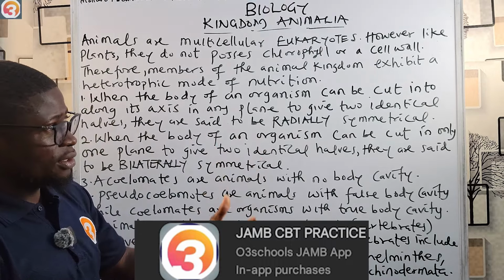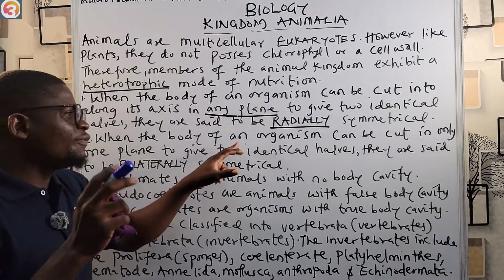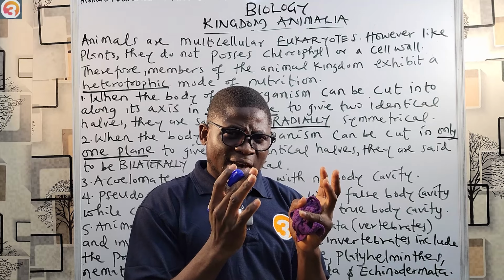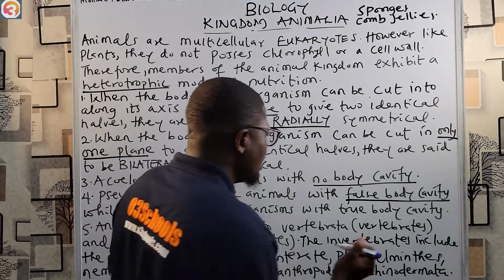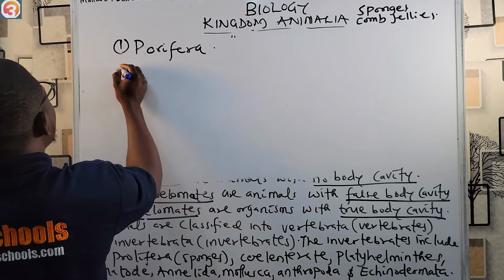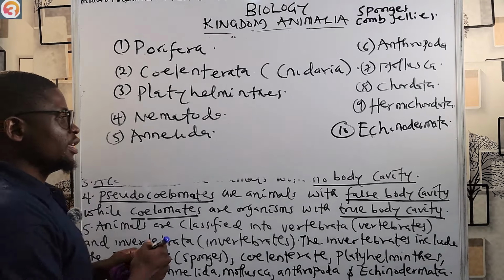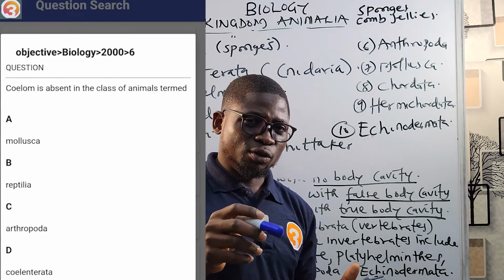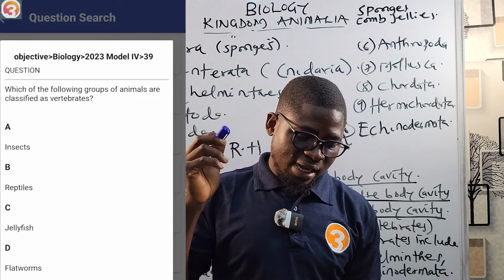JAMB Biology 2025 EP 18 - Kingdom Animalia + Likely Exam Questions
This is the 18th Episode of the JAMB Biology Online Lessons/Tutorials.

In this Episode, we learn about the Kingdom Animalia while also taking questions from the o3schools JAMB APP.

Please do Enjoy and Share